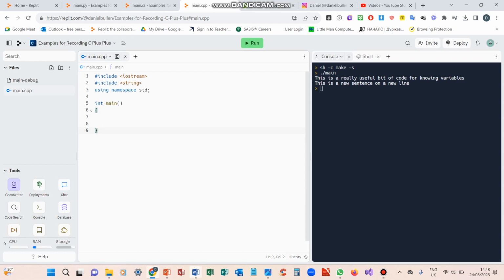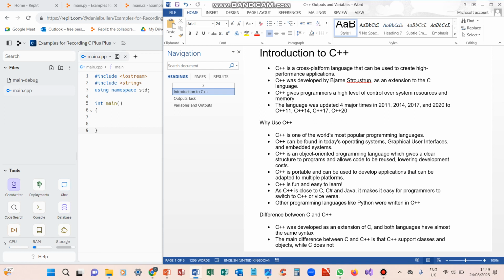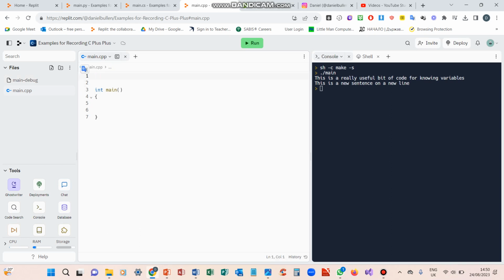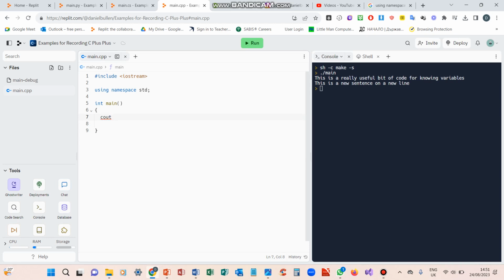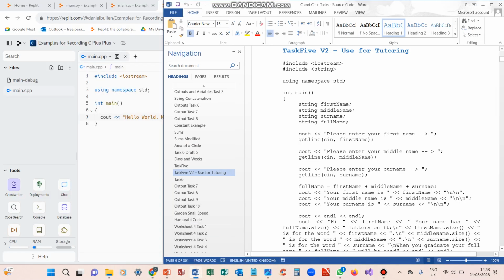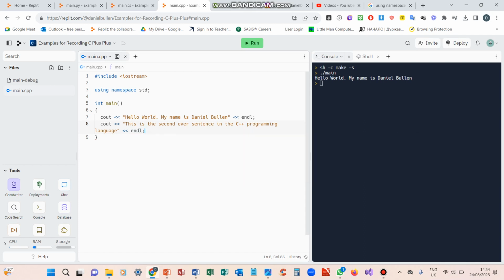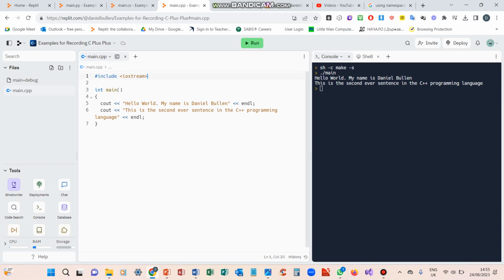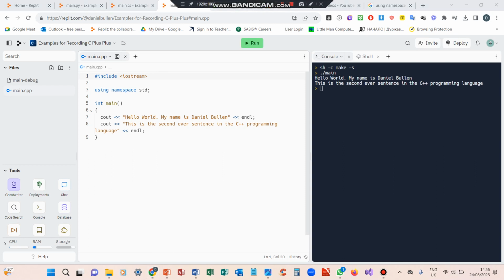Output Tasks 1 and 2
Welcome to the exciting world of the cplusplus programming language. In this video, we are introduced to using the cout statement, iostream and using namespace std